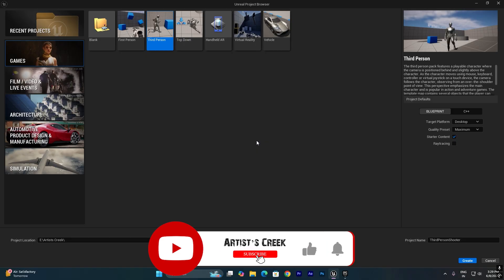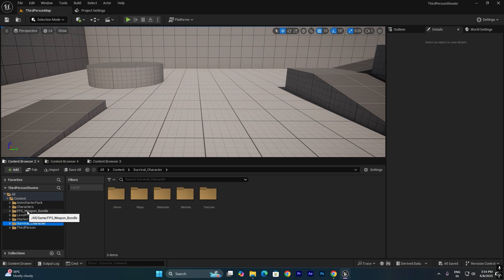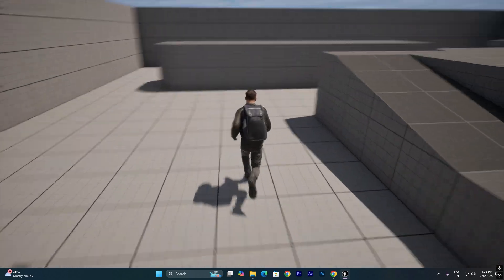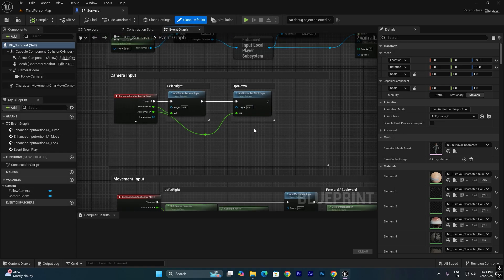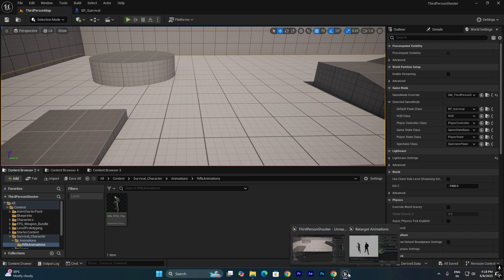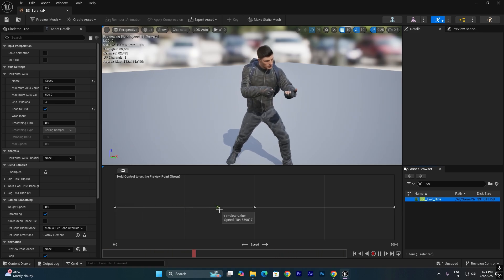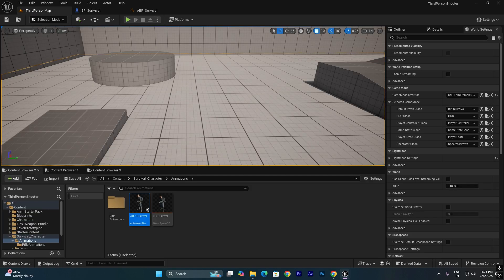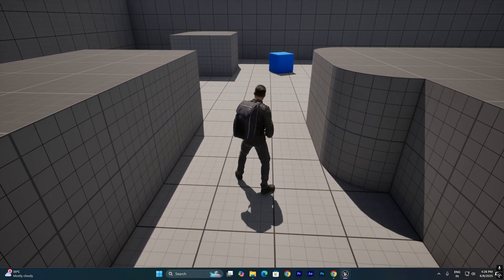Create Your Own Third Person Shooter Game in Unreal Engine 5 | Animations Blueprint Part1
Welcome to the ultimate Third Person Shooter (TPS) tutorial series using Unreal Engine 5.6! Whether you're a beginner learning game development or an experienced dev looking to master the latest Unreal tools, this step-by-step guide will help you create your very own shooter game from scratch.

What You'll Learn in This Tutorial:

Setting up a third person project in UE5.6

Creating and customizing a player character

Implementing smooth movement and animations

Adding shooting mechanics with visual and sound effects

Handling aiming, reticle setup, and crosshair logic

Creating enemy AI, health systems, and damage feedback

Optimizing gameplay experience with UI elements